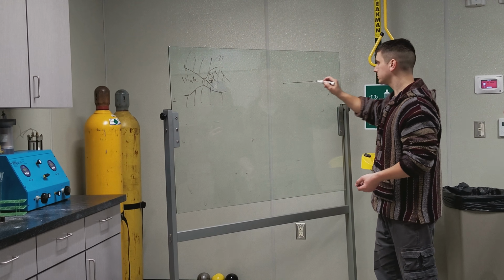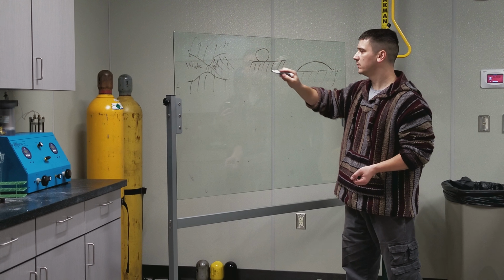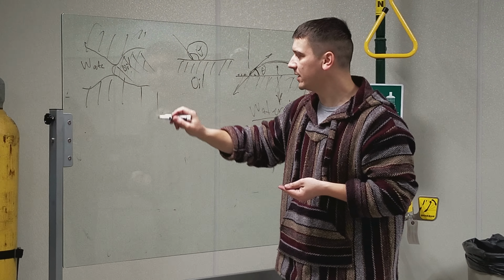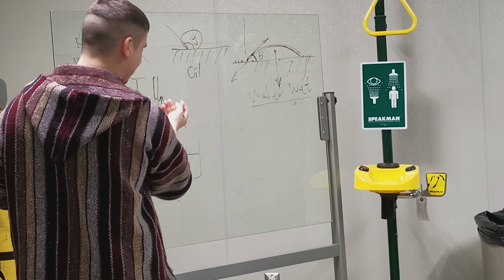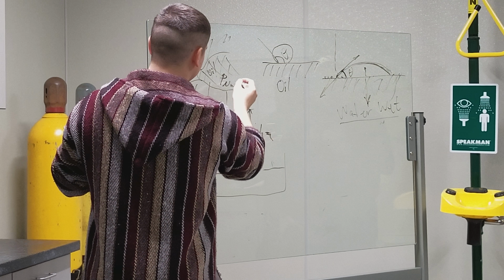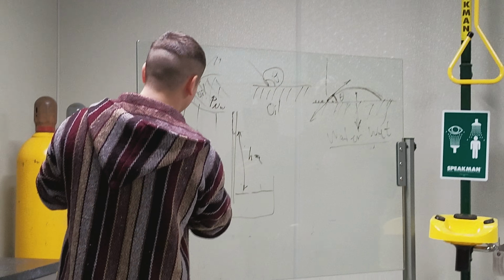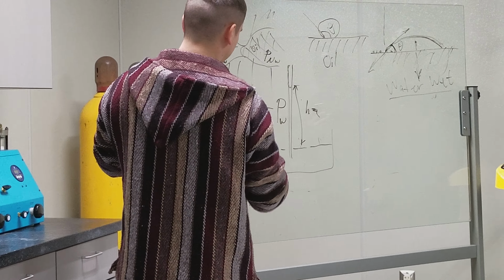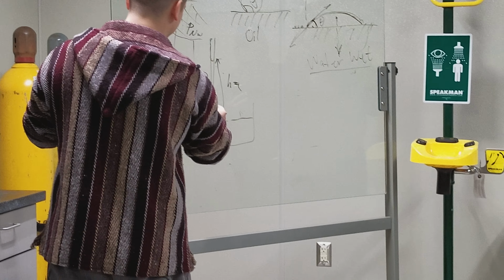Lab Tour - March 6, 2018: 5of7